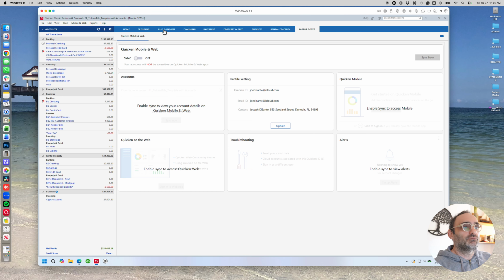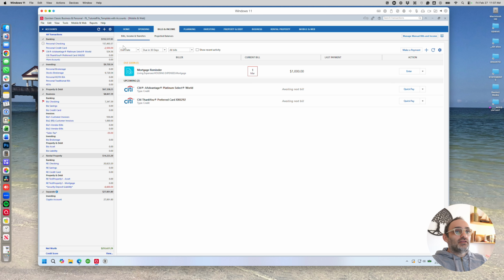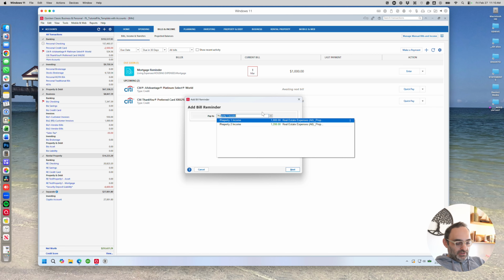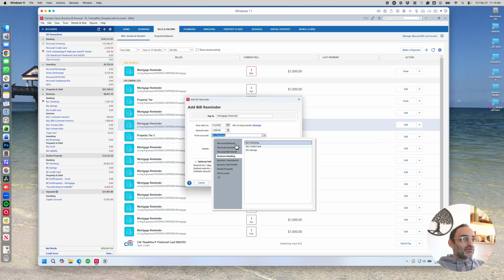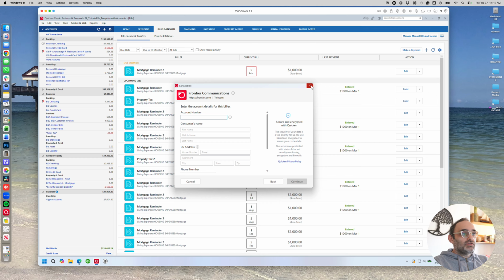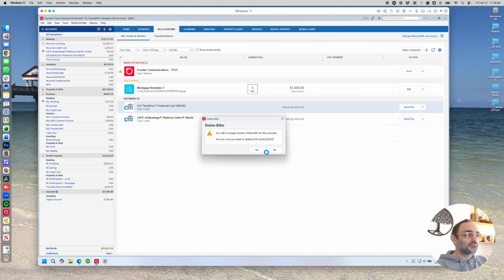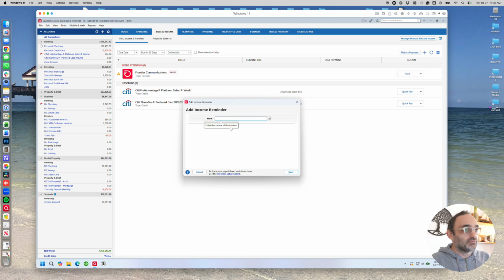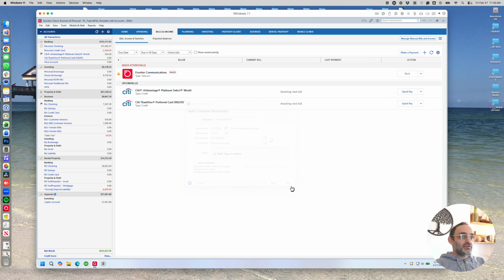Quicken Bills and Income Tutorial: Online vs. Manual Bills (2026)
Stop the confusion around Quicken's Bills and Income tab. Master manual bills, online billers, and reminders with this 2026 guide from Joe DiSanto.  Learn to navigate Quicken Classic to set up property tax and mortgage payments. We explore the Classic Dashboard and Projected Balances to help you forecast cash flow and avoid overdraft fees by seeing your future bank register today.

 Joe explains the difference between Quicken's native Bill Pay and vendor-direct payments. Syncing online bills for utilities like Frontier or cards like Citi is a game-changer for tracking without the sync failures reported in 2026 updates.  Master income reminders for rental properties and automatic savings.

Whether using Quicken Premier or Business, these tips for entering transactions in advance ensure your financial act is fully organized for tax season.

0:00 Master Quicken Bills & Income
1:04 Navigation: The Bills & Income Tab
2:22 Manual vs Online Bills vs Reminders
3:40 Why to Avoid Quicken Bill Pay
6:30 Unlocking the Classic Dashboard View
7:45 Manual Bill Setup: Property Tax Example
10:52 Recurring Mortgage Reminders
13:18 Online Bills: Syncing Citi & Frontier
20:45 Calendar View for Financial Planning
22:12 Income Reminders for Rental Properties
24:18 Automated Transfer Reminders

My Flagship Program: Personal Finance Mastery
Personal Finance Mastery is a complete system that integrates the five core pillars of wealth building:
TRACK
Learn Quicken and always know where you stand financially
PLAN
Build a clear financial roadmap and long-term strategy
MULTIPLY
Grow wealth through investing and real estate fundamentals
EARN
Increase income through career and business strategies
RETAIN
Understand tax planning concepts used by high-income earners
Price: $997
Includes five bonus resources:
• Pre-Built Quicken Templates
• Freedom Number Calculator
• Real Estate Evaluation Toolkit
• Fast-Track Workshop
• Lifetime access to Personal Finance Mastery

Fast-Track Option
Personal Finance Fast-Track Workshop

Quicken-Only Option
Quicken Mastery Course
PC and Mac templates included

One-on-One Coaching
I offer private coaching sessions via video chat covering personal finance, small business, investing, and Quicken.

About Joe DiSanto Insights
Joe DiSanto Insights is a financial management firm providing independent CFO services for businesses and high-income individuals. The blog at joedisanto.com is designed to help individuals and business owners increase net worth, improve financial clarity, and make smarter long-term decisions.

&addtoplsite&